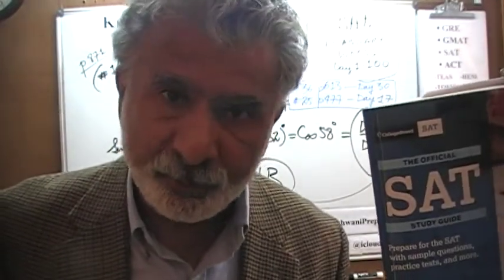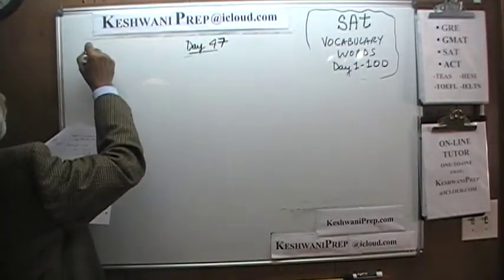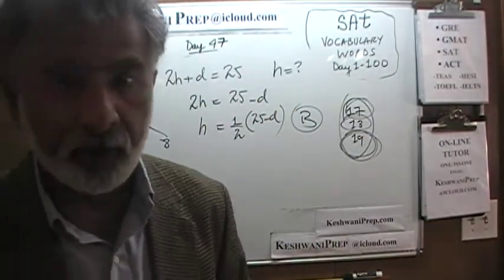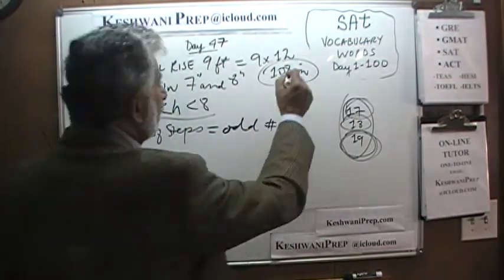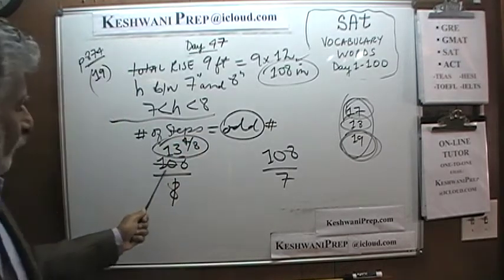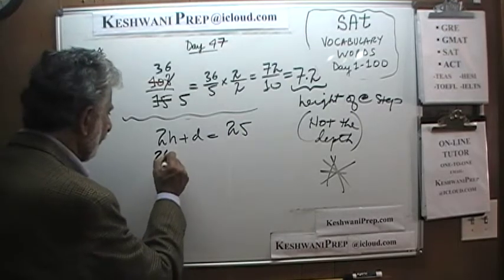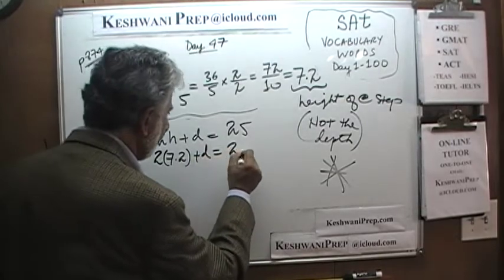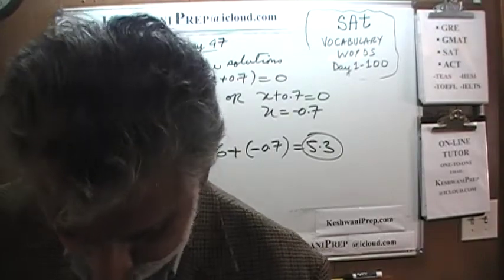SAT Math p874 Day 46 - Official Study Guide 2020 - Online Prep Tutor GRE, GMAT, ACT, TEAS, Keshwani